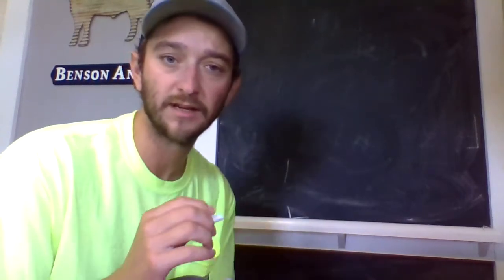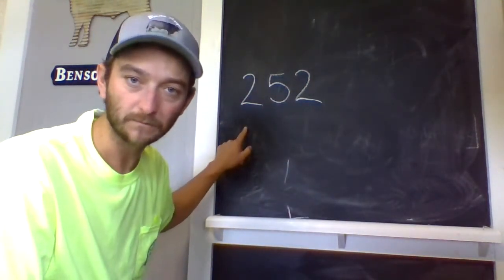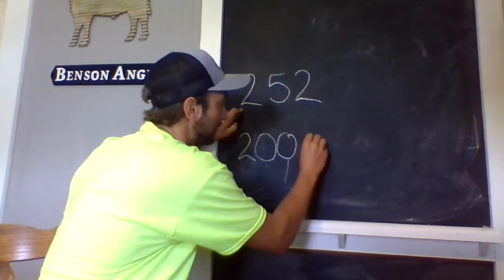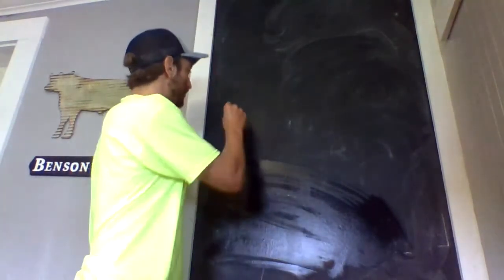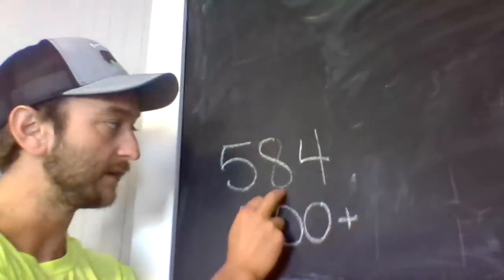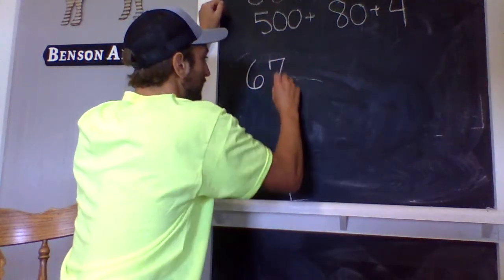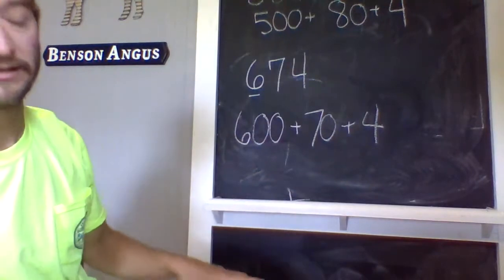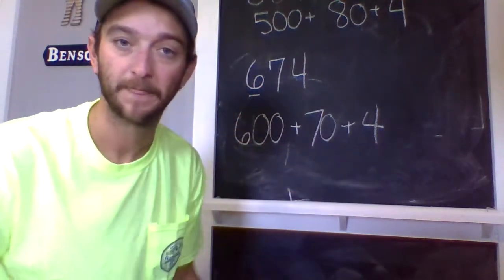Math ELearning Expanded Form 8/11